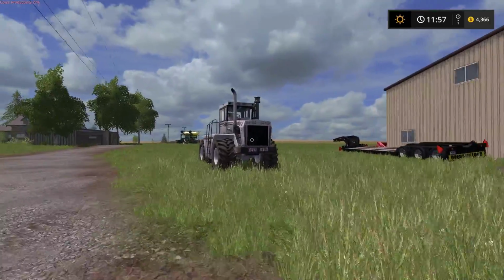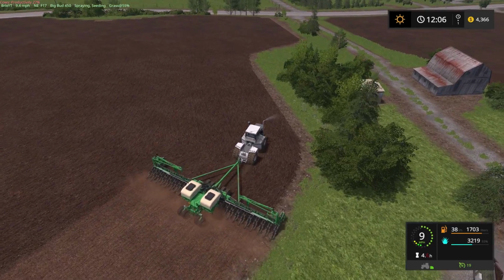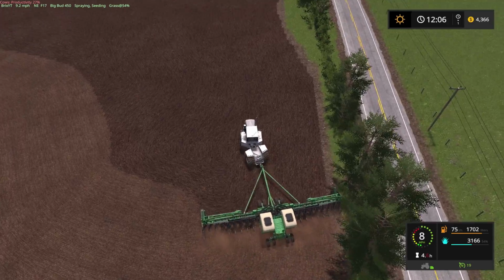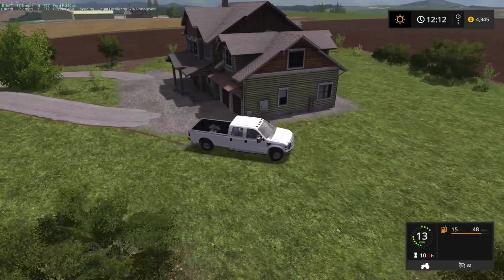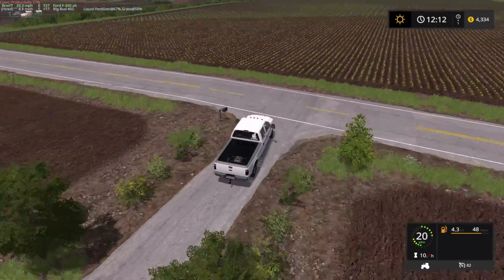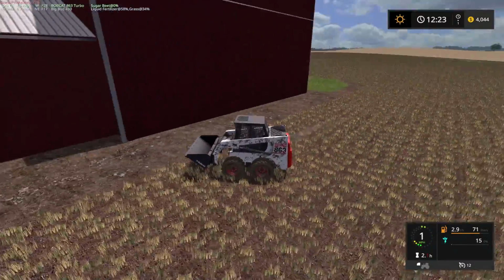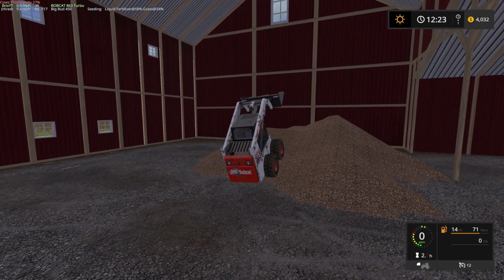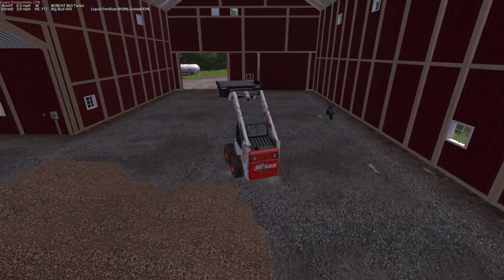Lone Oak Farm EP65 Farming Simulator 17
Planting some grass, moving some sugar beat. A relaxing day on the farm.

Today we start a new adventure on Lone Oak Farm. I know I lied to you all and talked like I wasnt going to do it right away but the map is too good. I am however doing a different format for this series. I will not reveal any mods until I have them bought and paid for and we are playing on hard mode so this may take some time, I hope that you all enjoy the series and as always leave some feedback for me to work off of.

Lone Oak Farm is a map inspired from a real farm and location based in Oregon. One of the best maps I have ever played, created by BulletBill with seamless map boarders it is truly something to behold.  We are going to be as realistic as we can on this play through but will not be using seasons so we can at least make steady progress in our time here.

Mod List Will be updated in the Following episode so I dont spoil each tract, truck, or implement for the series.

Custom Modding, they have all the JD and big Case Combines in this series.